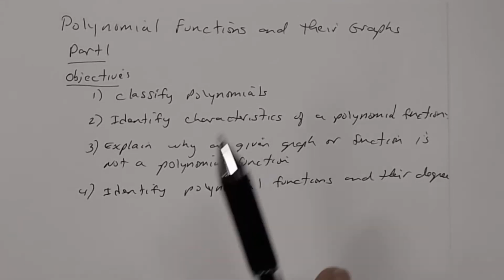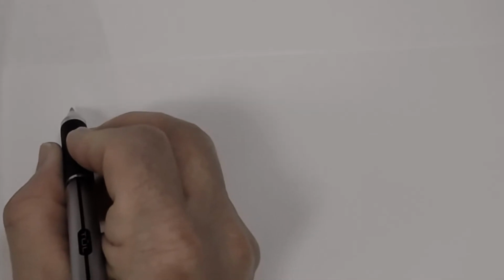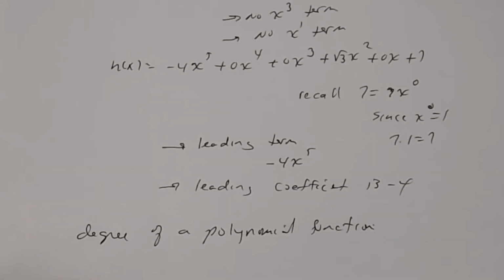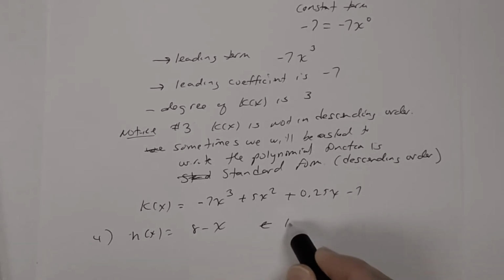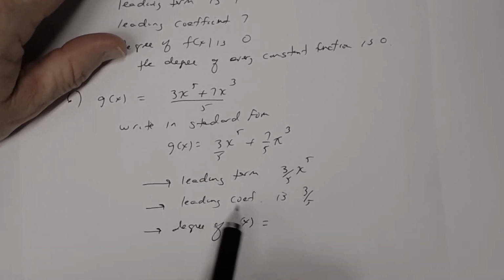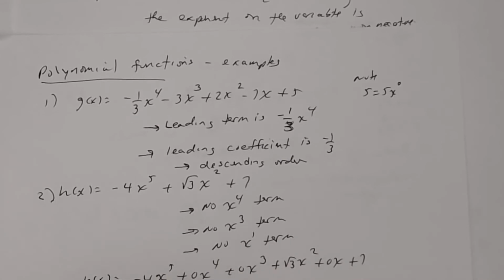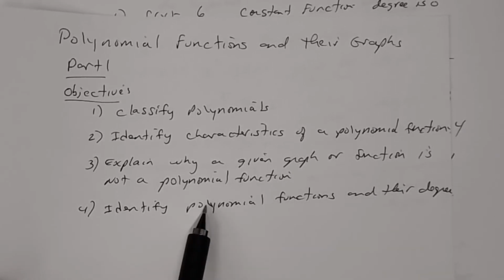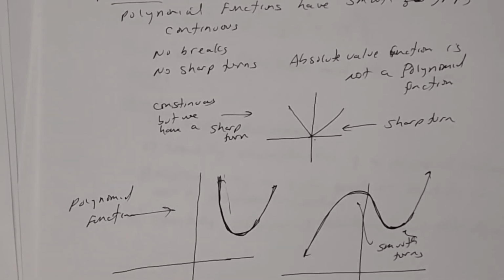Polynomial Functions Part 1 - Characteristics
This lesson focuses on the definition, some characteristics, and determining whether a function is a polynomial function.